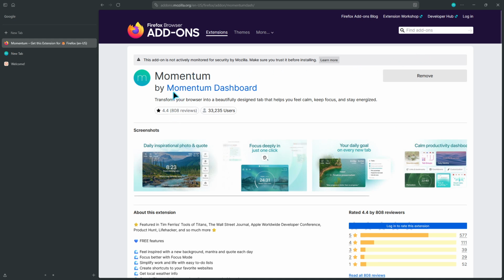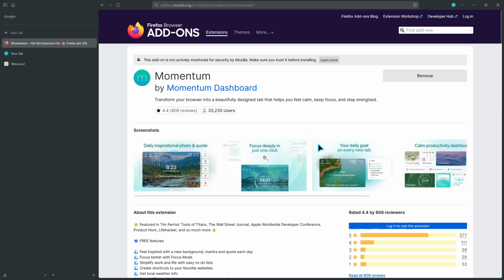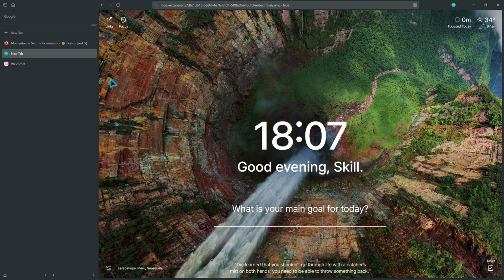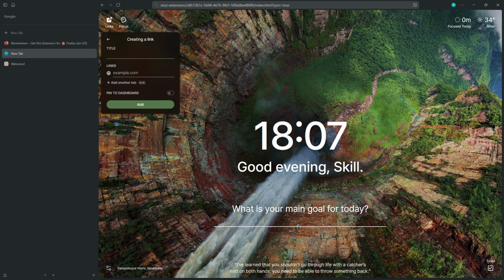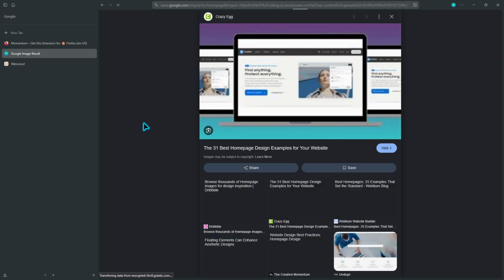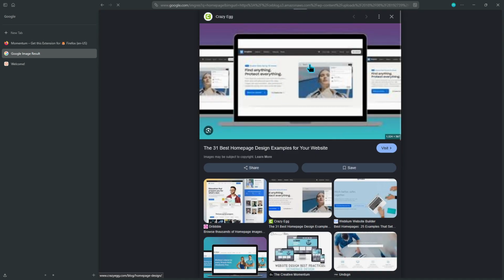How To Add Quick Link Tiles In Zen Browser [2026 Guide]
How To Add Quick Link Tiles In Zen Browser